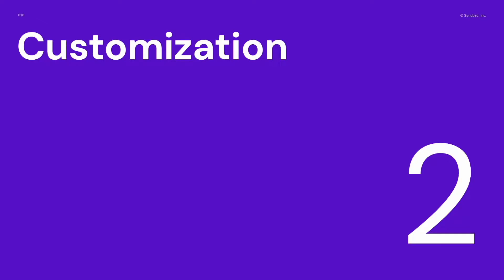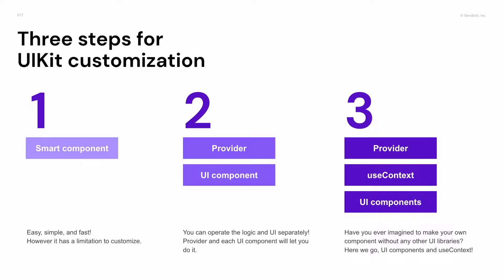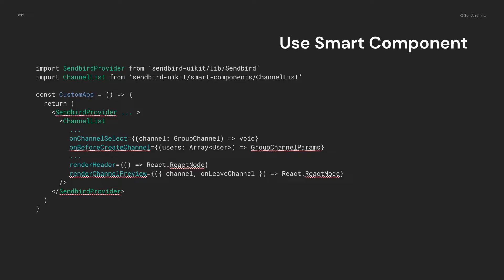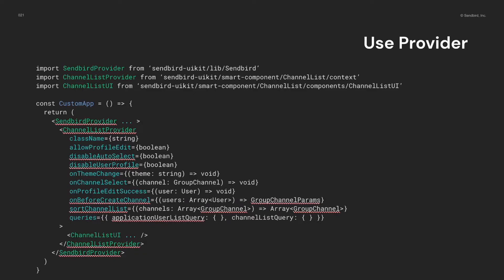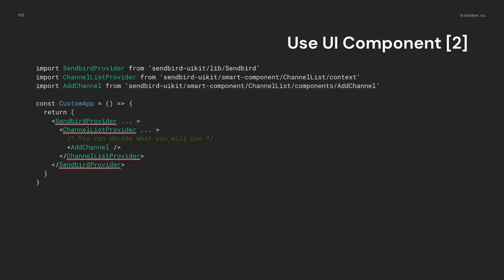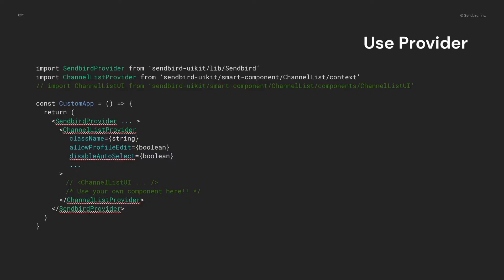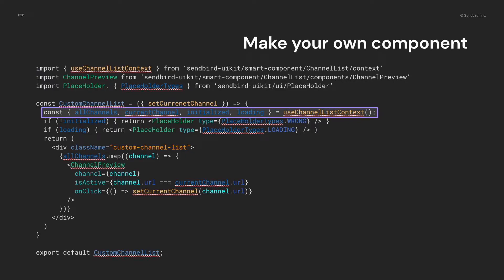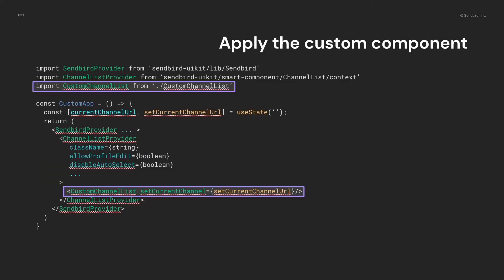React Chat app: Component customization | React Chat UIKit | Web apps chat (part 2)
Re-architected from the ground up, the Sendbird Chat UIKit v3 offers more granular components to build the custom UI of your liking in your React chat app. This video will teach you how to customize UI components in your web app using the React Sendbird UIKit Sample.

Below is a list of related links. Happy chat building! 💻

Need help implementing chat in your React chat app? Do you want to speak to someone about the new UIKit and why it may help?